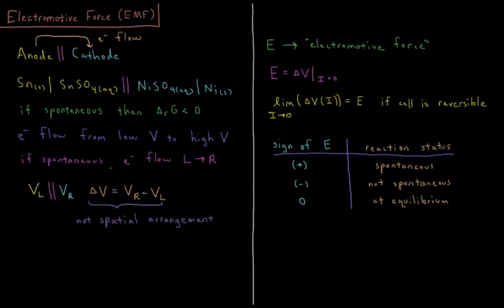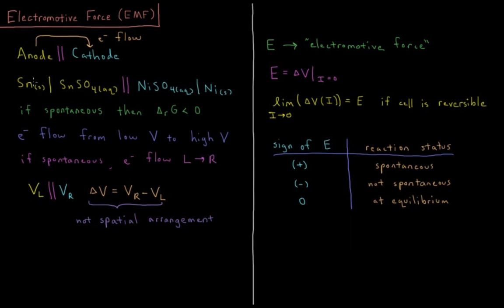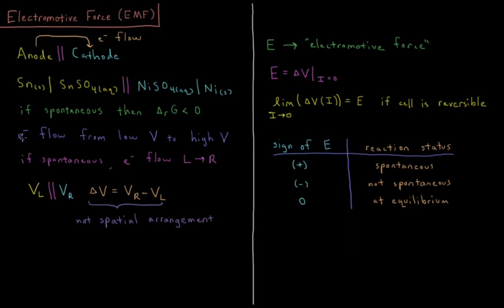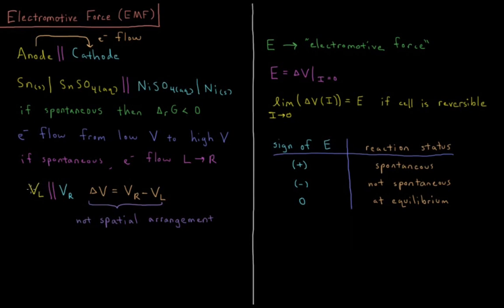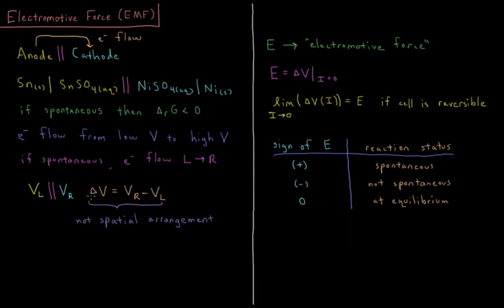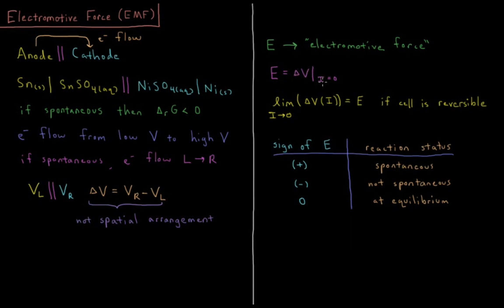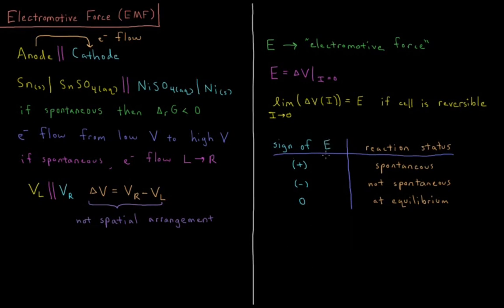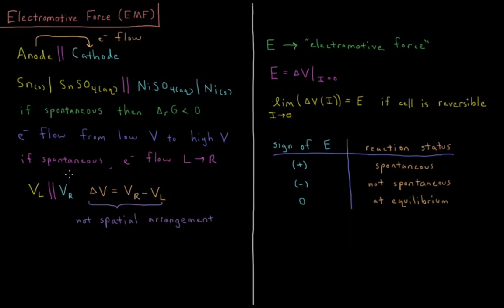Chemical Thermodynamics 11.4 - Electromotive Force (EMF)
Short  lecture on the electromotive force (EMF) in electrochemical reactions.

The electromotive force is the change in electrical potential that electrons experience under conditions of very low current. Electrons flow from low electrical potential to high electrical potential, relating the EMF to the spontaneity of the oxidation-reduction reaction.

--- Video Links ---

--- Social Links ---

--- Equipment ---

Drawing Tablet: Wacom Intuos Pen and Touch Small

Drawing Program: Autodesk Sketchbook Express